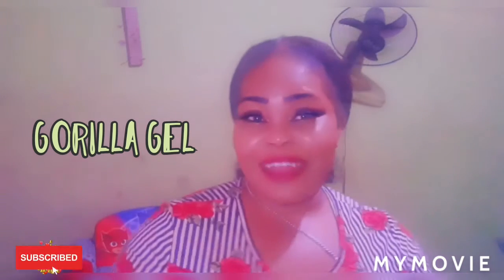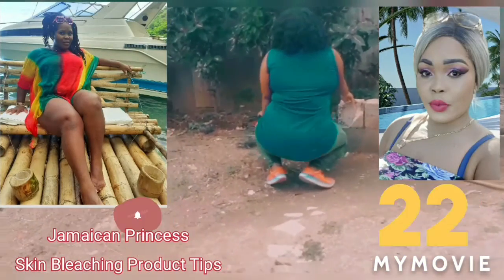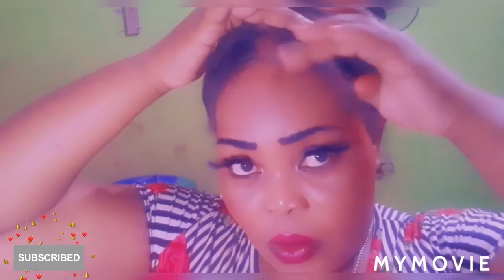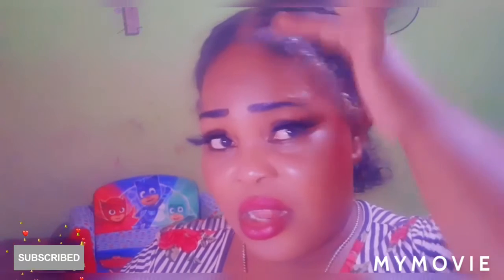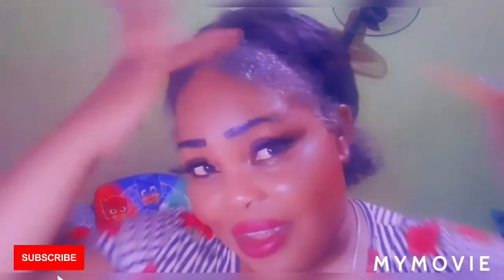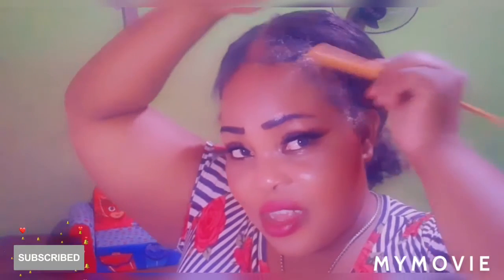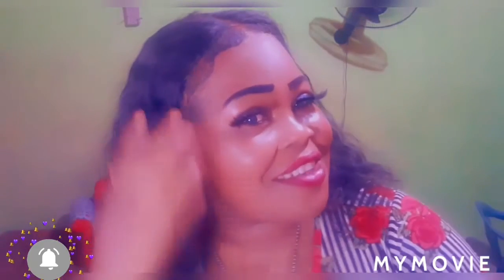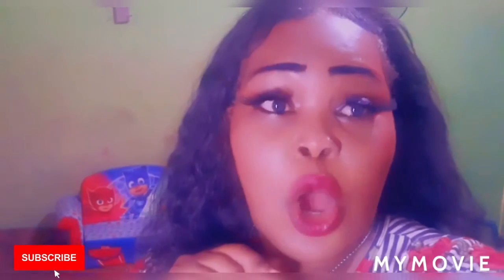Gorilla Gel Baby Hair Review ( I Feel Away honestly😰) NEVER EXPECT THIS TO HAPPEN!!!